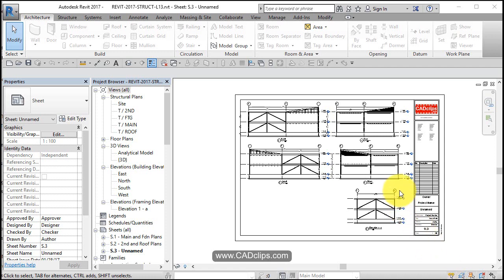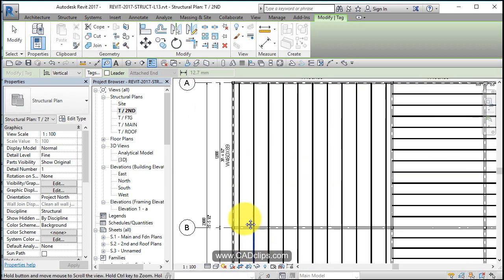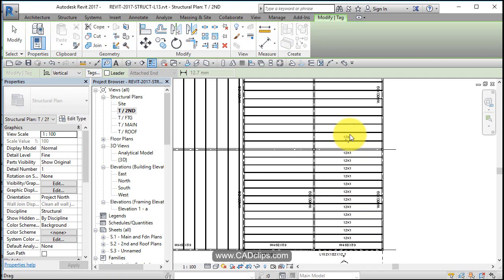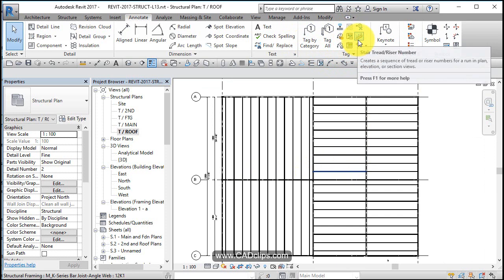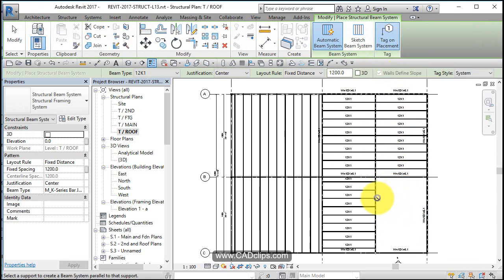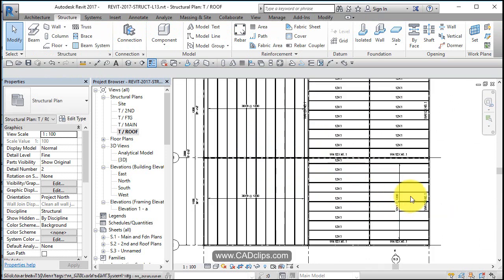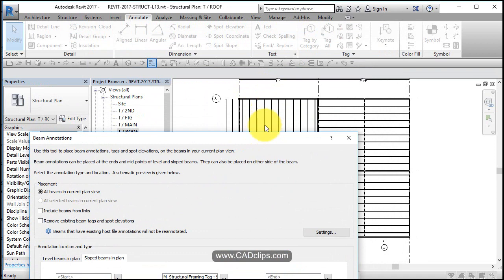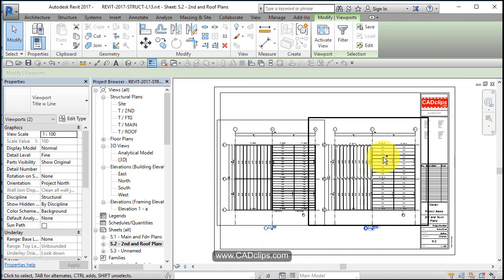REVIT STRUCTURAL PROJECT 13 TAGIING BEAMS AND BEAM SYSTEMS